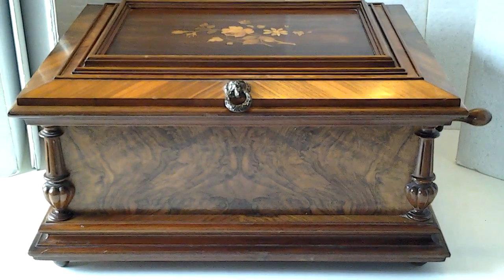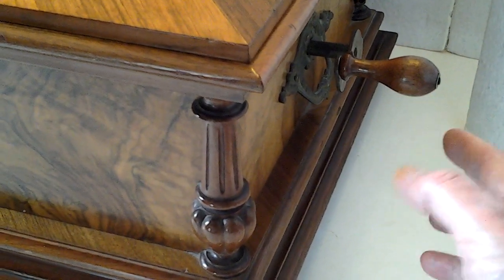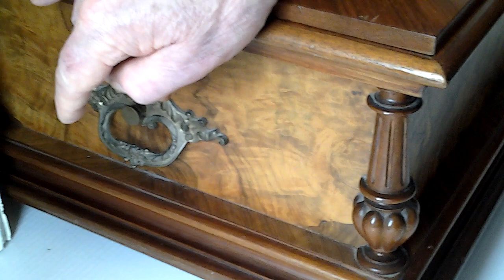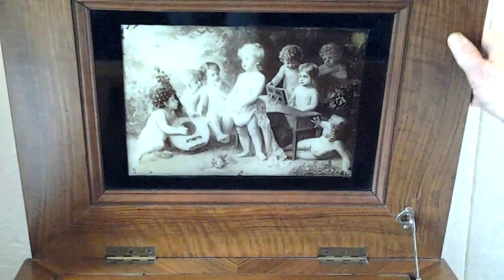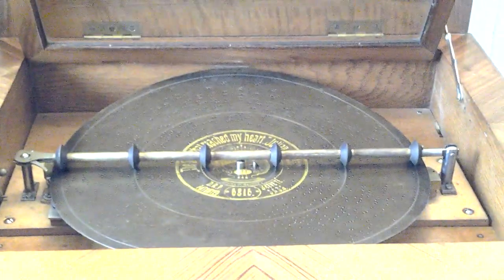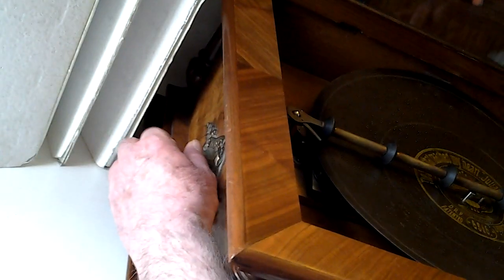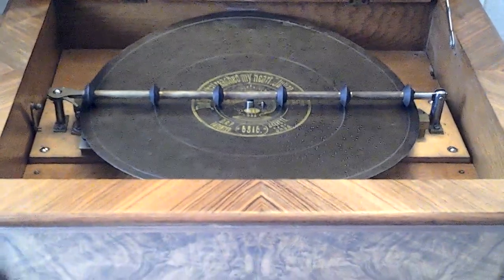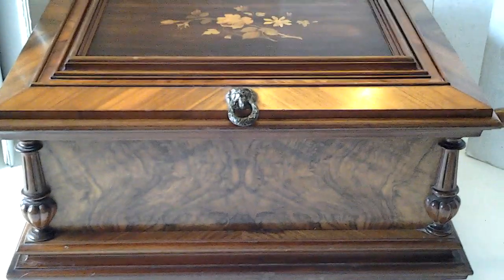HUGE ORNATE "SYMPHONION" DISC PLAYING MUSICAL BOX , c.1800s WITH 12 DISCS